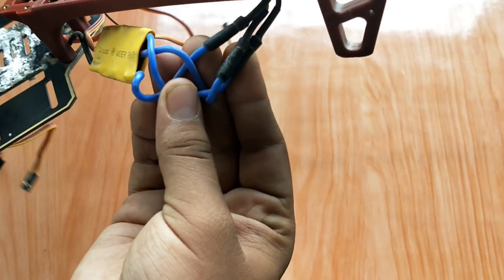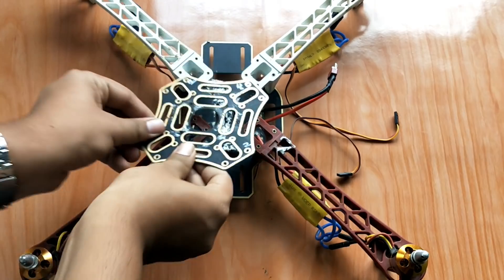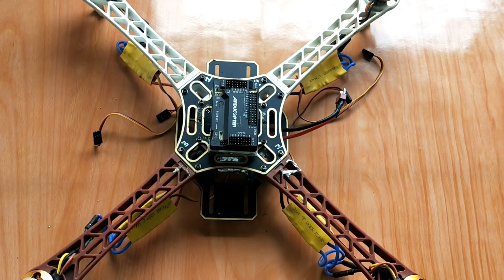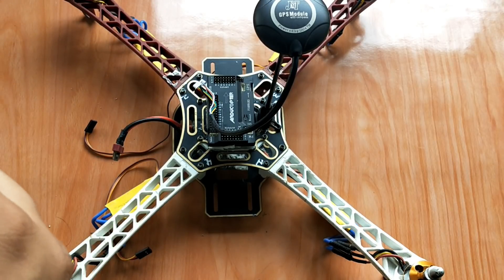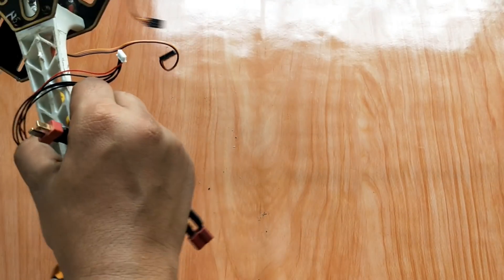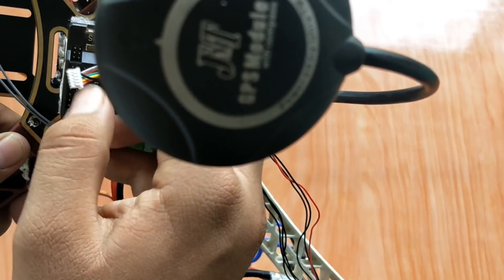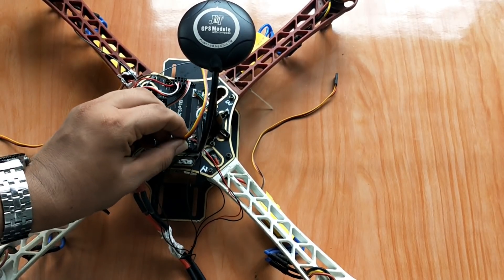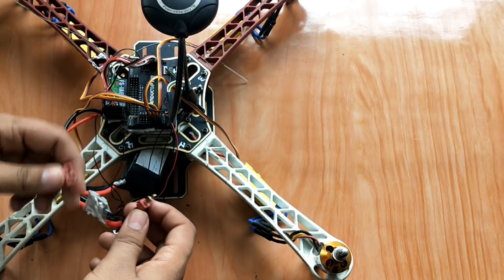How to make GPS Quadcopter at Home - Make a Drone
Hello everyone!
Make your own quadcopter like me. Just follow the steps shown in the video .If you have any problem regarding this video  then you can let me know in the comment section belowalso give a thumbsup if you like this amazing Quadcopter andSubscribe my YouTube channel for more excited Videos.Keep Supporting!